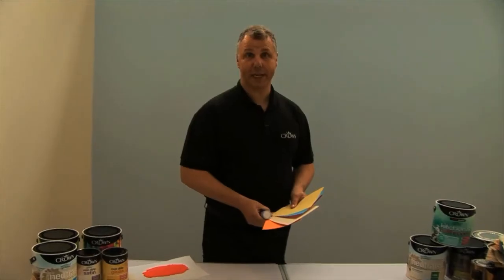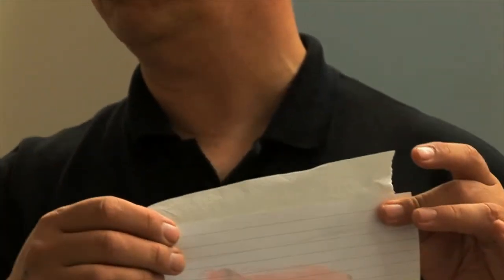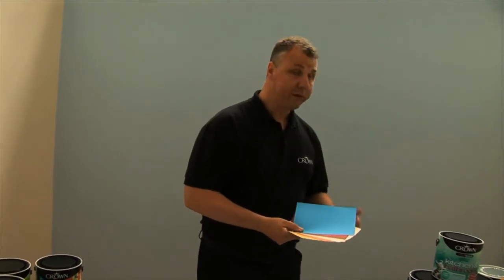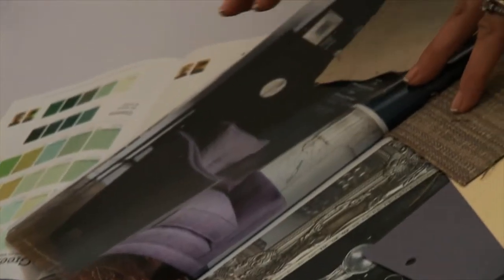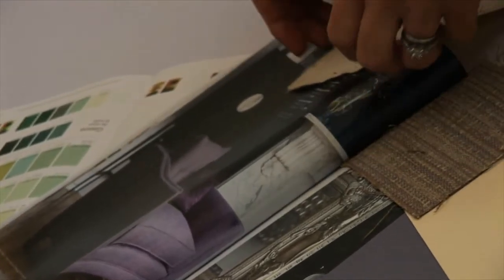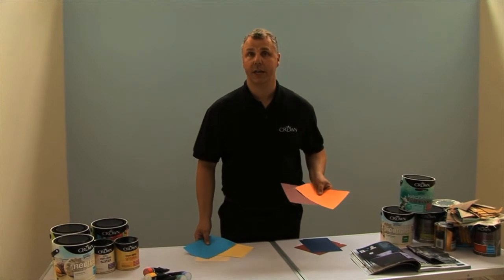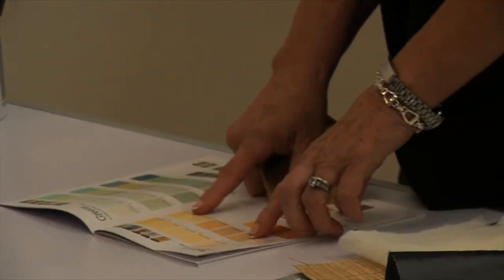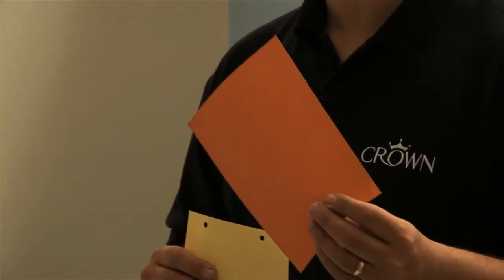Tips for Choosing a Paint Colour - Crown Paint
If you find choosing colours difficult, check our our top tips for choosing paint colours.